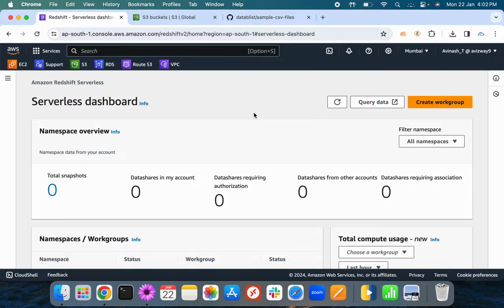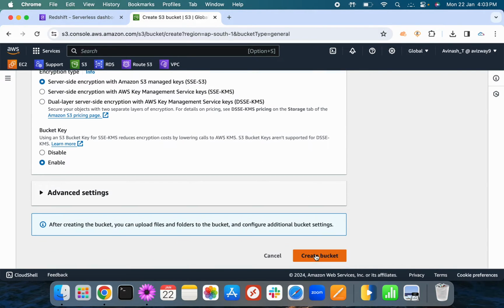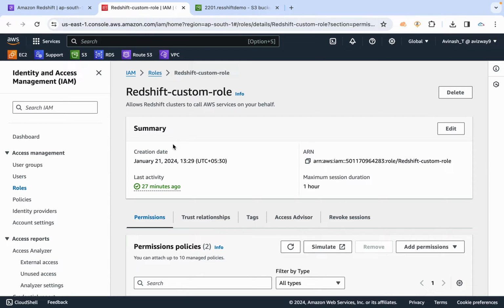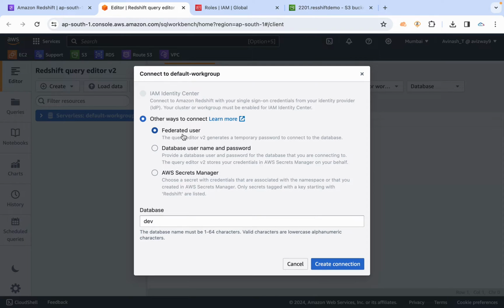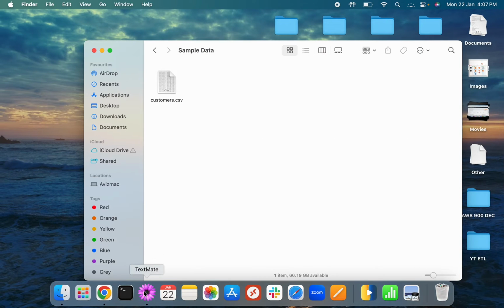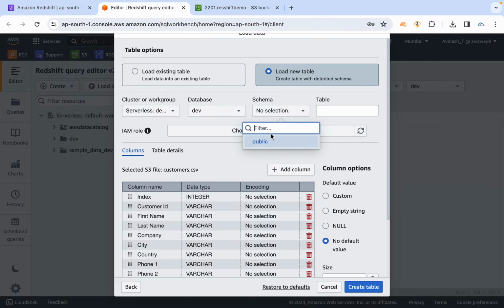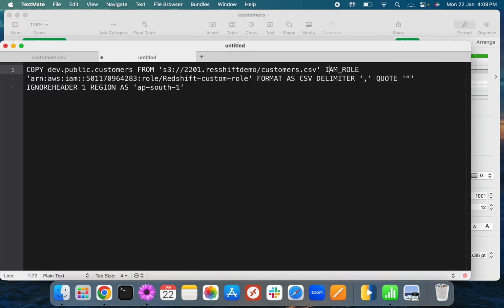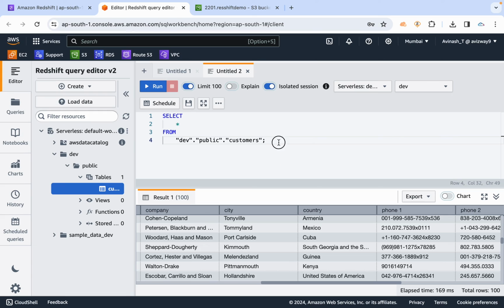How to load data from S3 to Redshift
Dive into the core features and benefits of this cloud-based data warehousing solution. From its scalable architecture to seamless integration with AWS services, you'll gain insights into optimizing queries, ensuring data security, and leveraging Redshift for real-world business growth. Join us for a hands-on journey with practical demos and expert tips.